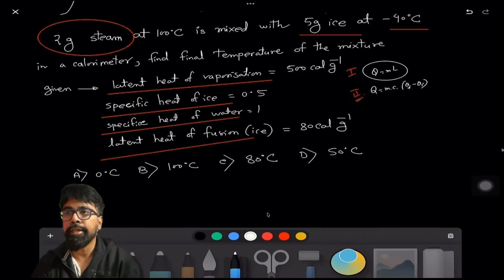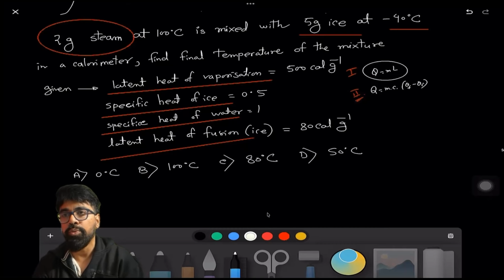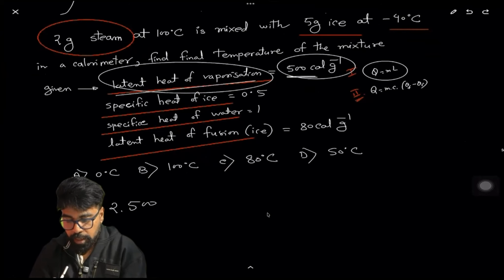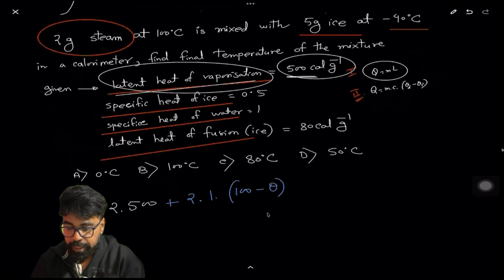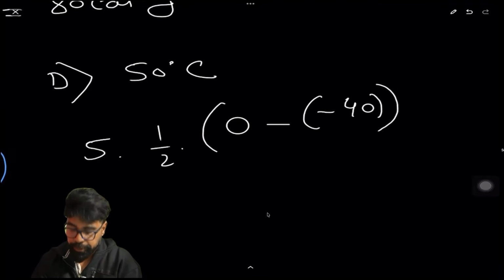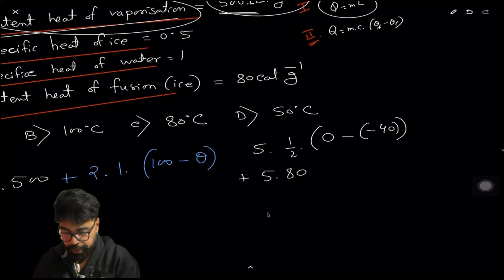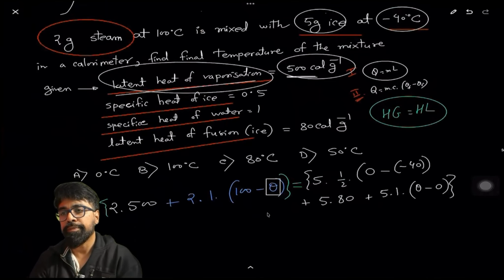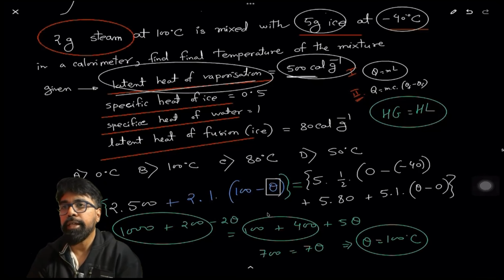Calorimeter/ Calorimetry problem … a fundamental question solved to build concept